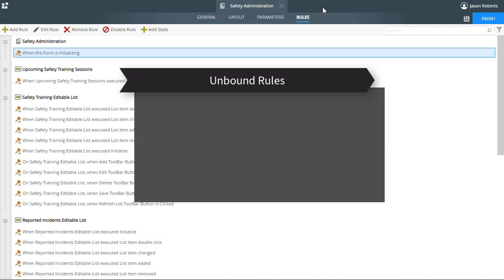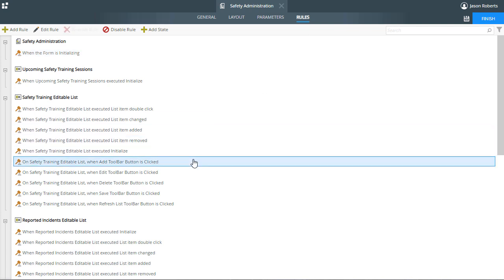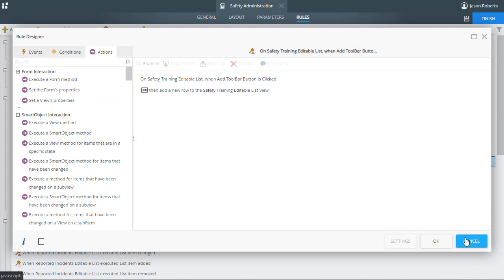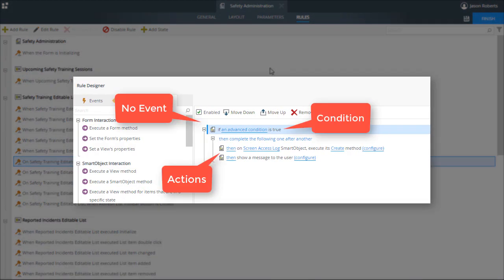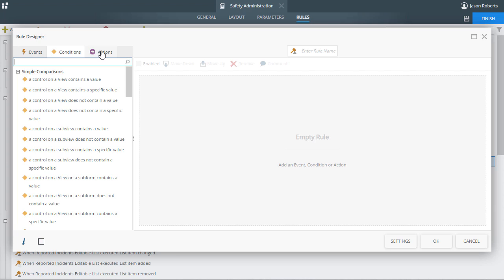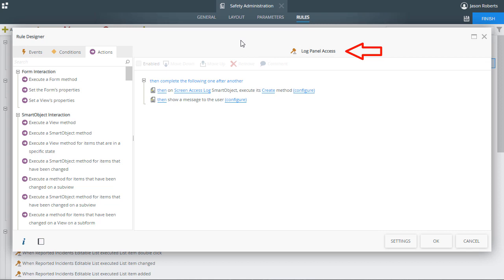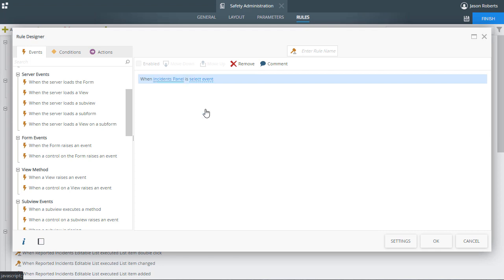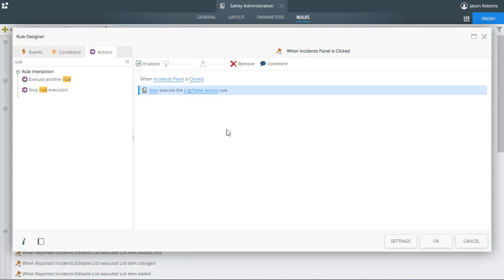How-To: Working with Unbound Rules in K2 SmartForms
This video from our IT Developer course shows how to setup rules to be unbound or eventless for the purpose of rule reuse. For example, if you want to use a standard message in more than one rule, you can create an unbound rule containing the message and re-use it in multiple rules using the execute another rule action.